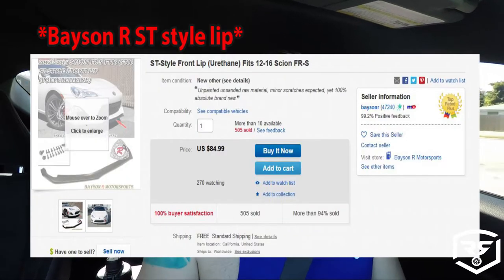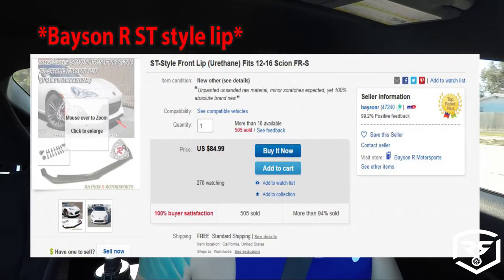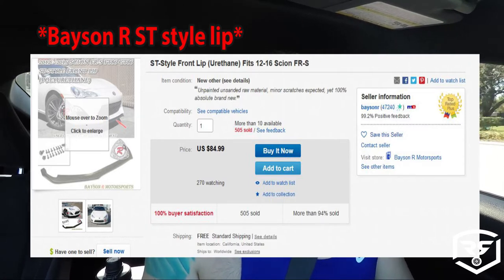I'M SORRY.... HUGE UPDATE : FRS VLOG 16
I'M SORRY I'VE BEEN AWAY, SO MANY NEW MODS INSTALLED THAT WE COVER IN THIS VIDEO. HUGE THINGS TO COME IN 2018!

THANK YOU BROS